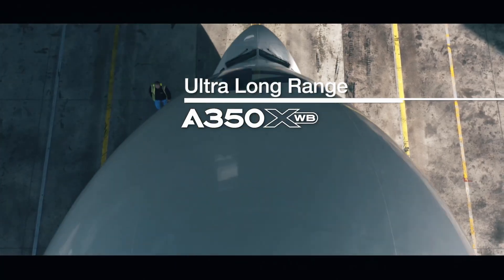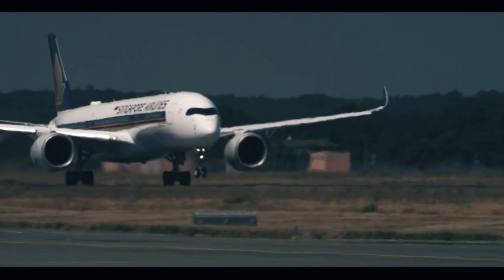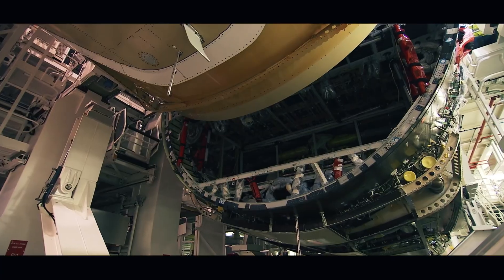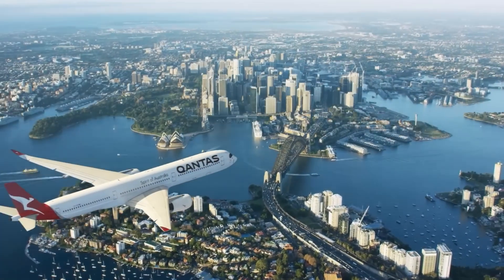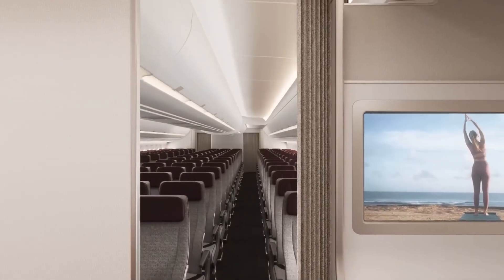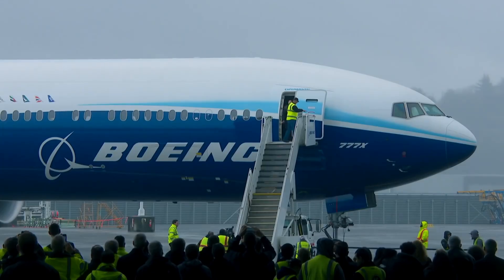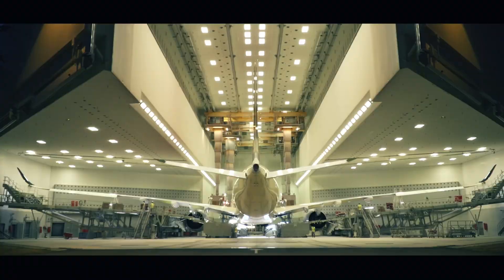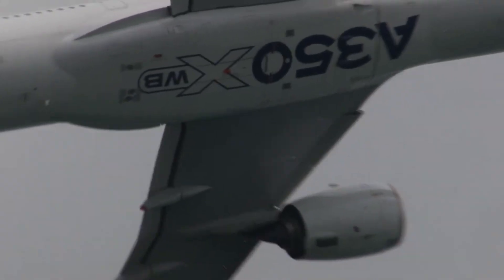NEW ULTRA Long-Haul Aircraft Comparison: A350ULR VS 777-8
THIS is an epic comparison between the Boeing 777X -8, and the Airbus A350ULR Ultra Long Range. We compare how these long-range aircraft perform, especially on long routes serviced by Singapore Airlines and Qantas. For example, we discuss the comparison between both of these widebodies for Project Sunrise, a competition Qantas Airlines had for their ultra long routes.

(Please read the server rules)

Want to earn more Delta SkyMiles for free? Earning extra SkyMiles with their co-branded American Express cards is incredible, and I actually just booked a flight for free to NZ, plus taxes and fees, from points earned with their card.

*I may receive commission for eligible purchases*

NOTE: Thank you so much for the tremendous support recently. Let's see if we're able to reach the milestone of 6,600 by the end of next week!

Thank you to my current member(s) for supporting my channel:
Howard Lutz